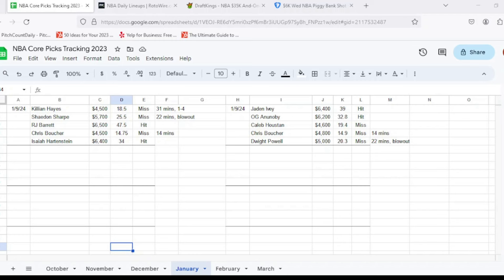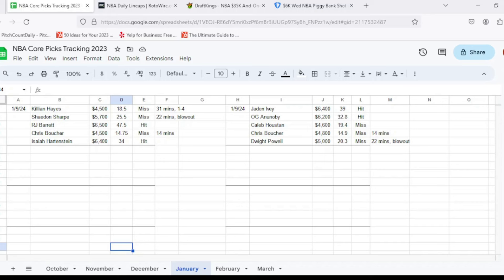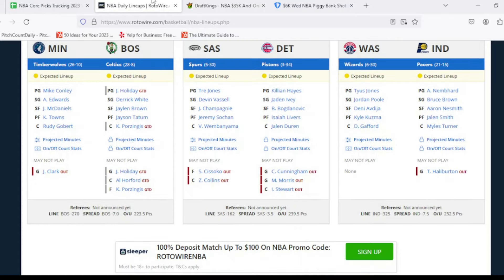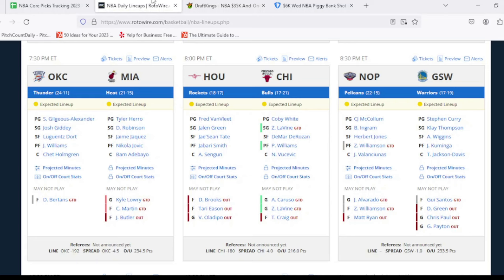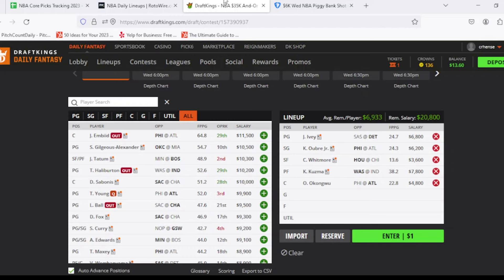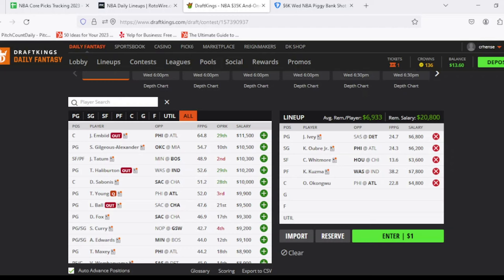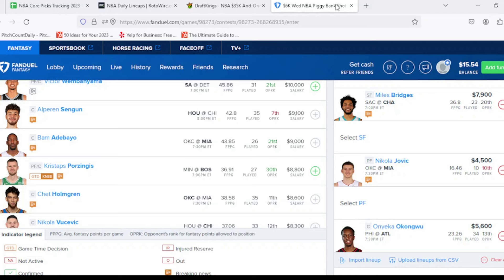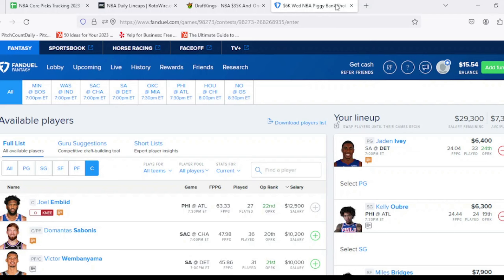NBA DFS Core Picks 1/10/24 | FanDuel and DraftKings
In this video I go through my NBA DFS Core Picks for FanDuel and DraftKings for 1/10/24.

0:00 Intro
0:38 Recap
3:08 Injuries
7:30 DraftKings Picks
10:19 FanDuel Picks
13:22 Closing

Sign up for BetUS with the link below to get 125% match on your first deposit: